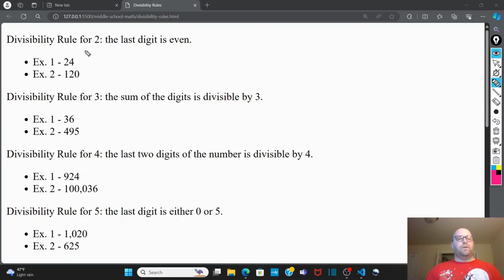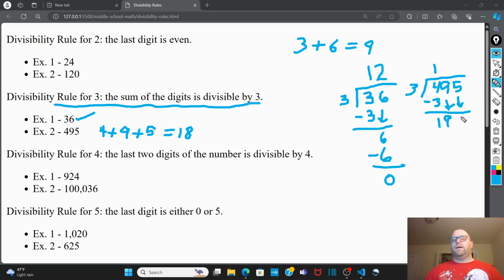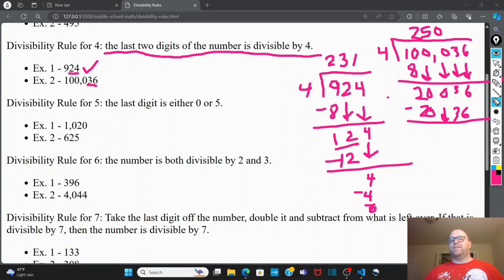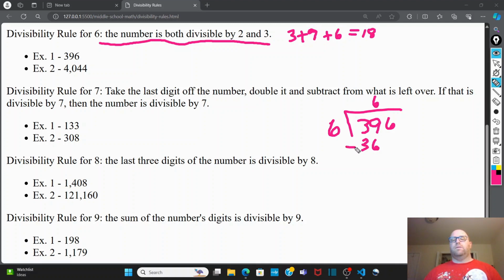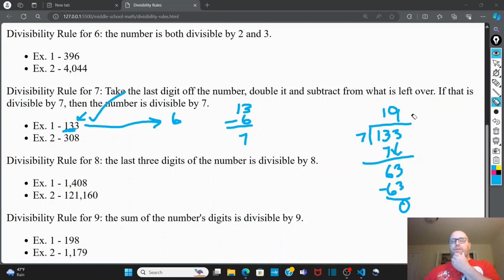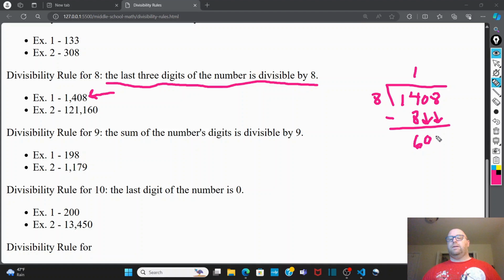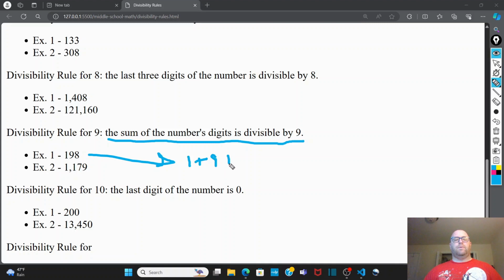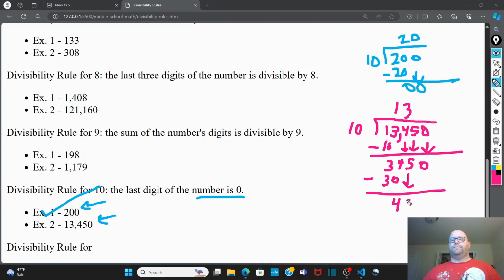Divisibility Rules 2 Through 10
In this video, I show you the divisibility rules of 2 through 10 with two examples of each.

For a worksheet where you can practice your divisibility by 2 rules, please check out:

For a worksheet where you can practice your divisibility by 3 rules, please check out:

For a worksheet where you can practice your divisibility by 4 rules, please check out: